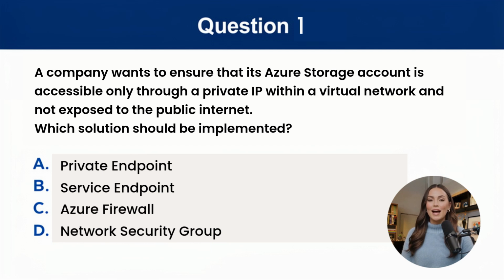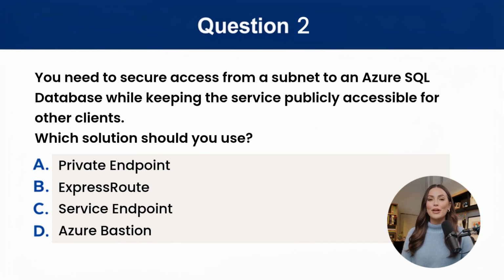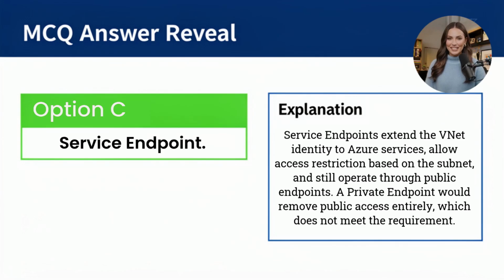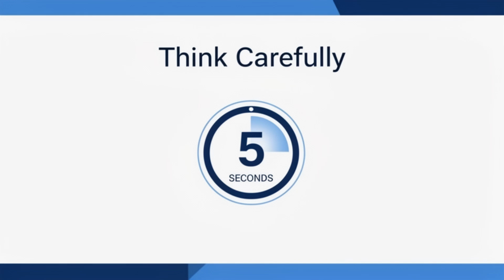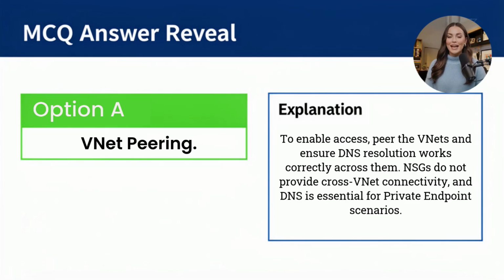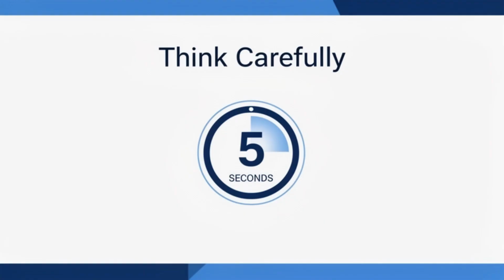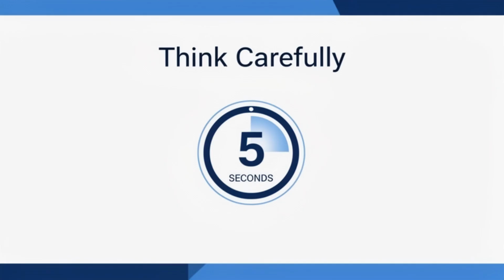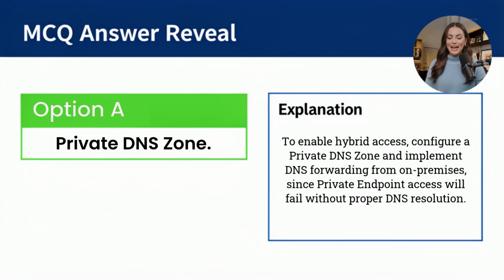AZ-700 Practice Questions – Private Access Explained | Azure Network Engineer Associate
Preparing for the Designing and Implementing Microsoft Azure Networking Solutions (AZ-700) exam? This video focuses on a critical domain: Design and Implement Private Access to Azure Services.

In this session, we break down scenario-based AZ-700 Practice Questions covering Private Endpoints, Service Endpoints, Private DNS Zones, hybrid DNS resolution, and secure access to Azure PaaS services like Storage and Key Vault. These concepts are essential for designing secure architectures and are frequently tested in the Microsoft AZ-700 exam.

If your goal is to Prepare for Microsoft Certification Exam success, this video will help you clearly understand when to use Private Endpoint vs Service Endpoint, how to configure private DNS resolution, and how to secure Azure services without exposing them to the public internet.

In previous videos, we covered core networking infrastructure, connectivity services, and application delivery. Now we move into private access design — a key requirement for enterprise-grade security in Azure.

Whether you’re aiming to pass on your first attempt or reinforce key concepts, these Designing and Implementing Microsoft Azure Networking Solutions practice questions will strengthen your exam readiness.

Chapters:
00:00 Introduction – Azure Private Access & Secure Cloud Architecture
00:30 Question 1 – Azure Storage Private Access
01:25 Question 2 – Service Endpoint for Azure SQL
02:19 Question 3 – Azure Private DNS Zone for Name Resolution
03:01 Question 4 – VNet Peering for Cross-VNet Private Endpoint Access
03:38 Question 5 – Secure Azure Key Vault with Private Endpoint
04:20 Question 6 – Prevent Data Exfiltration with Private Endpoint
04:58 Question 7 – Hybrid Access via VPN + Private DNS Zone
05:52 Exam Preparation Tips & Practice Resources